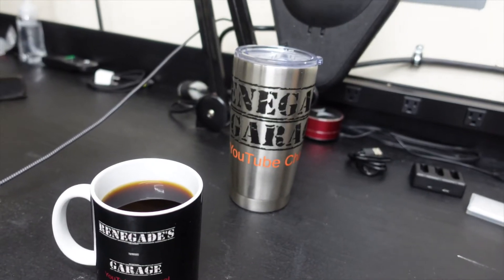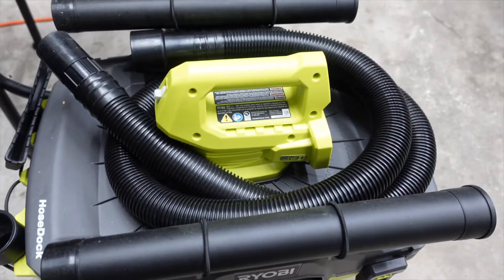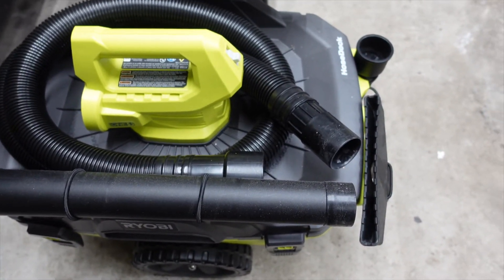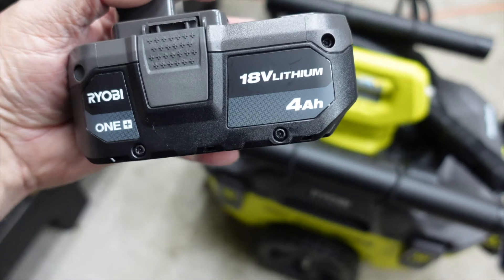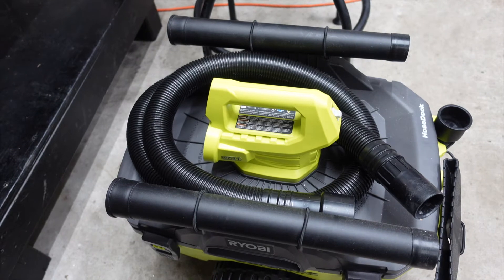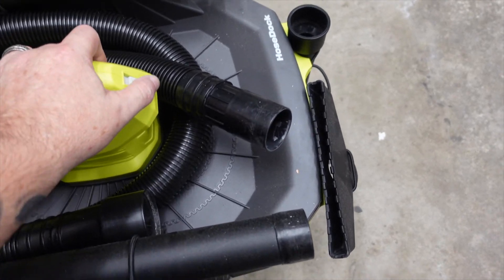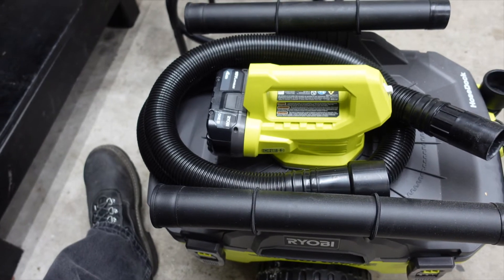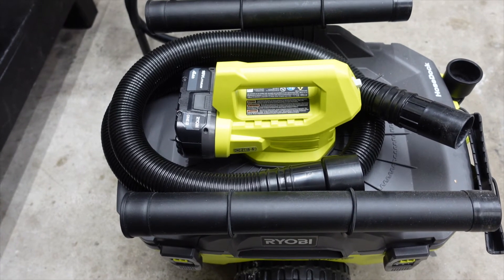Ryobi 18V Cordless Vacuum Cleaner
I review my @RYOBITOOLSUSA 18V cordless vacuum cleaner. I have had it and used it for a while now and wanted to wait for the bigger amp hour batteries to come in before I made the video.. I hope you enjoy the video. I'll see ya in the next one.